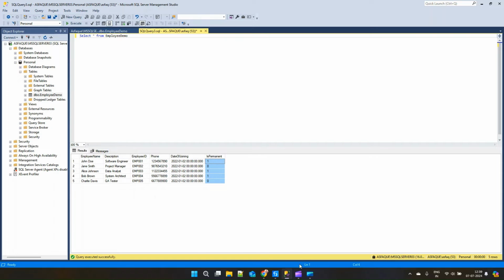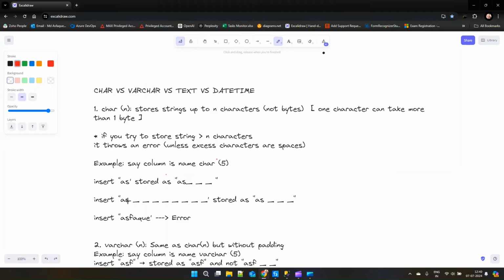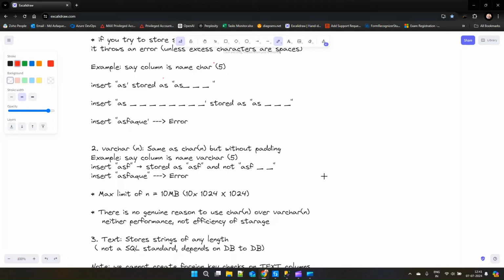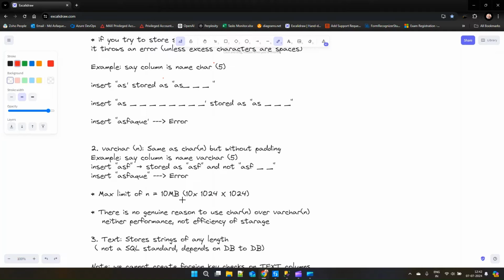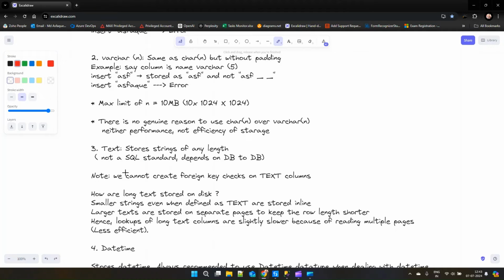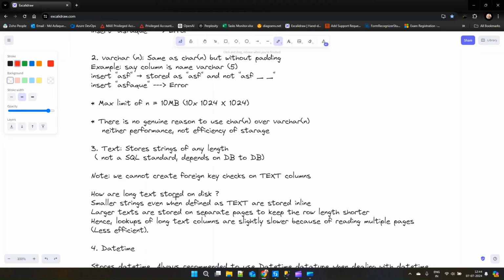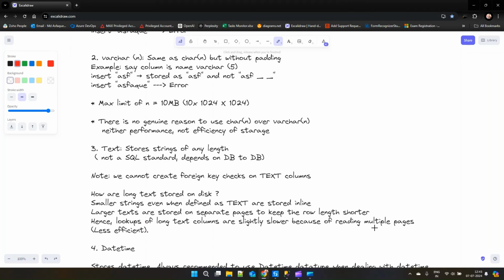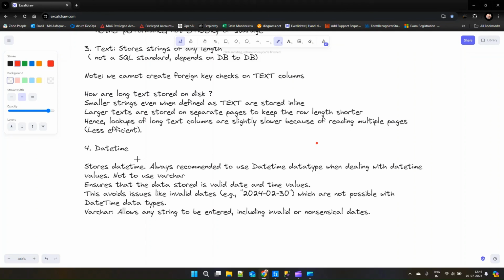Choosing the right String in SQL Automation | UiPath Best Practices | CHAR vs VARCHAR vs TEXT